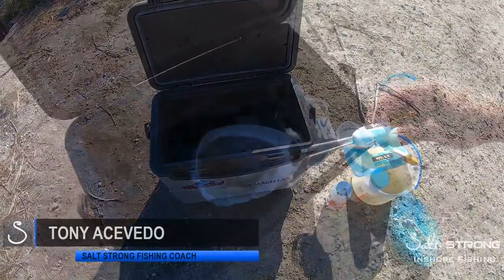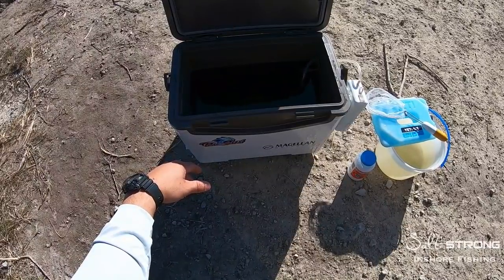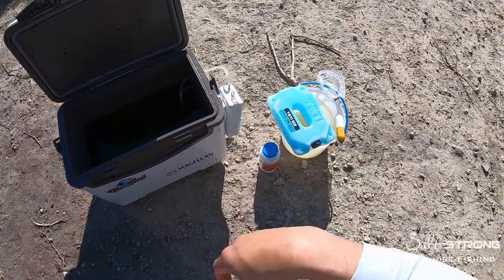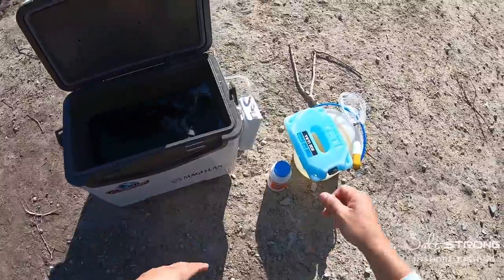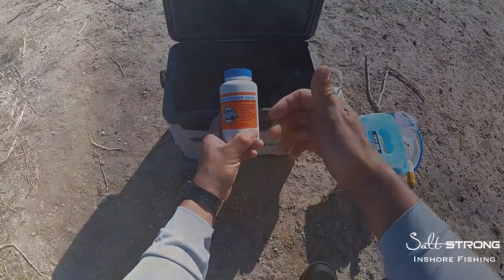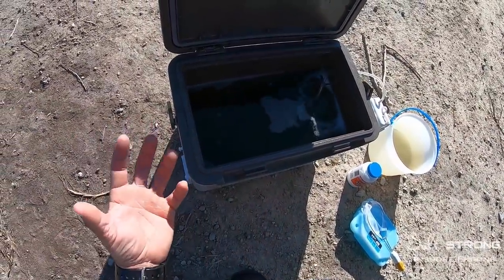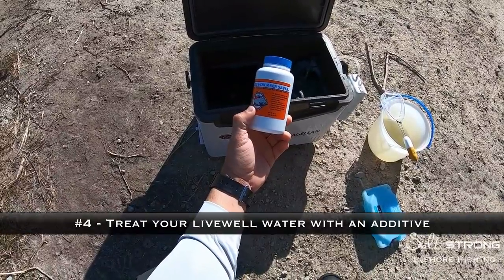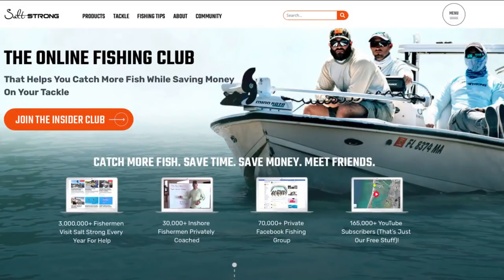How To Keep Your Bait Alive Longer (To Catch MORE Fish)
Stop paying full price for your tackle and get on the water fishing tips every week.

One big mistake many anglers make is not taking proper care of their bait.

By the time they toss it out, it's half dead and they wonder why they don't catch fish...

Sound familiar?

If this has ever happened to you, then you've got to see these 6 tips to keep your bait alive longer (and livelier) and catch more fish.

You'll learn:

- Why dirty water kills fish (and what to do about it)
- The two things you want to do in the summer to keep your bait healthy
- What popular bait storage container is killing your fish

Have any questions about the tips above?

Or do you have any other tips to keep your bite lively?

Let me know down in the comments below.

And to see links to the equipment mentioned in this video, check out the blog post